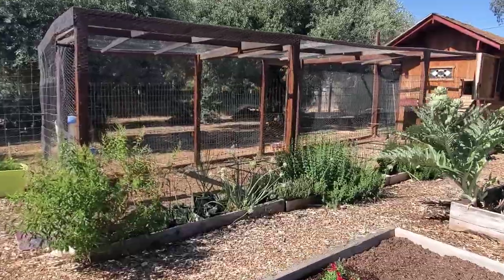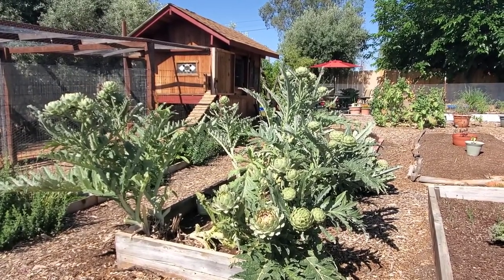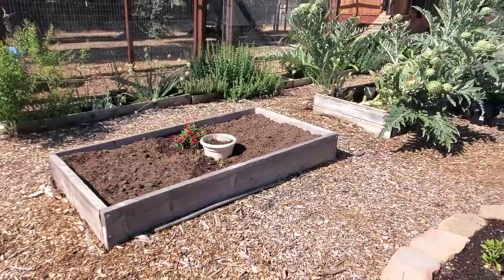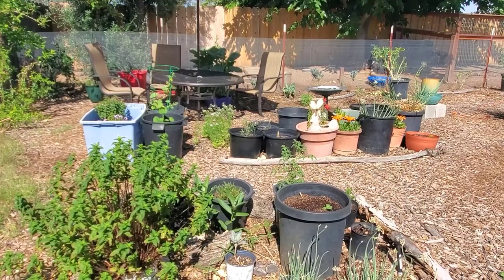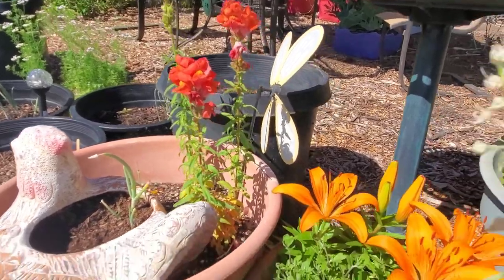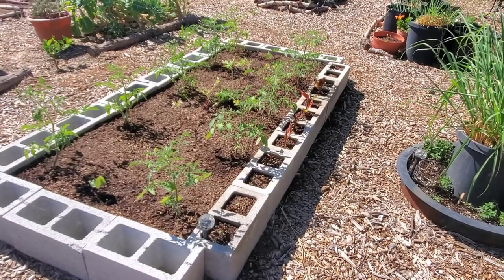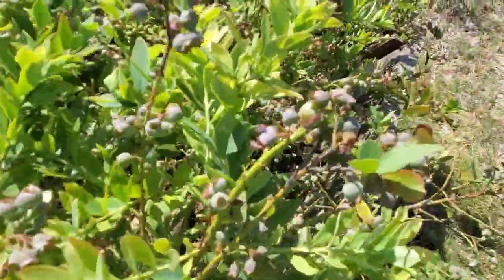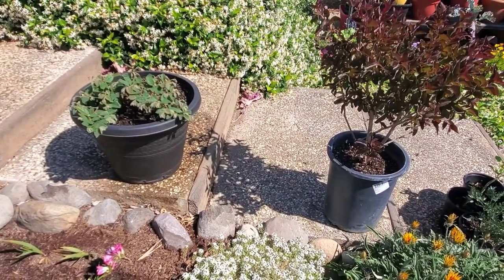Garden Tour May 2021 ~ New Life in the Garden!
It's my MAY 2021 Garden Tour! In today's video, I share what's growing in the veggie garden right now, interesting plants I'm trying this season (for example, a new tomato variety),  a couple of fun garden purchases, and a real miracle in the form of my resurrected Pink Variegated Lemon Tree!

April was super busy, and health issues, including oral surgery, prevented me from doing an April Garden Tour - as did the never-ending WIND!  But nothing is going to stop me this month, so come join me for the fun!

Hi, folks - I'm Kim. Welcome to Olive City Homestead!

Here in Zone 9B, summer has come early, with temps at 90-100 degrees Fahrenheit all week! But don't worry - there's plenty of time to plant your garden, even if you live in a hot climate like mine. Just remember to keep things fun, grow what makes you happy, and create the life you want!

If you enjoy today's video and you'd like to see more content like this, with practical tips and fun ideas for your veggie gardens, your flowers, and your fruit trees, click the link below to subscribe to my channel! I like to emphasize easy gardening anyone can do, simple living garden ideas, and self-care through nature, as I think these things are very important to our physical and emotional well-being.

BORAGE is amazing! It's a medicinal herb with numerous health benefits that's also great for the garden. Borage makes wonderful fertilizer and compost, gradually improving your soil and feeding your vegetables and flowers, and it also adds a delicious cucumber-like flavor to salads and smoothies. PLUS, it self-sows and is *super* easy to grow!

In this video, I transform a boring corner of land into a simple but pretty landscaped area that welcomes me as I drive up my driveway and park. Using inexpensive cement blocks, free, soil-nurturing woodchips, and a few flower seedlings, I quickly remake a small, neglected area into something beautiful. It's a place I can sit and relax any time I need a little peace and quiet - and YOU can do something like this, too!

If you'd like to try an interesting, FUN garden channel, with practical tips and great recipes, check out The Big Blue House Homestead (link below), and tell Sarah I sent you her way! Can't wait to try the Chadwick Cherry Tomatoes she recommended.

***Thanks for joining me today, folks! I hope you enjoyed seeing the garden at the very start of the growing season. I'm having so much fun with it, and  I bet things will look SO different in just a few weeks - It's always incredible to watch the changes over the summer months!***

Remember, friends, go outside and let nature heal you!

Kim @ Olive City Homestead